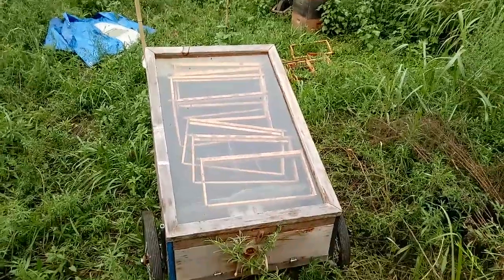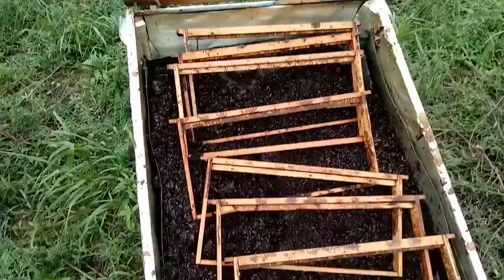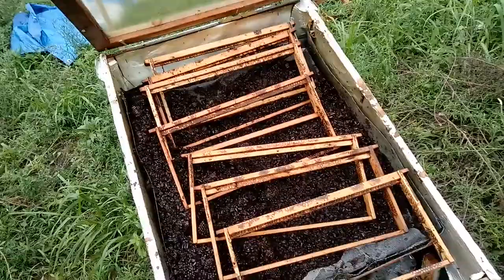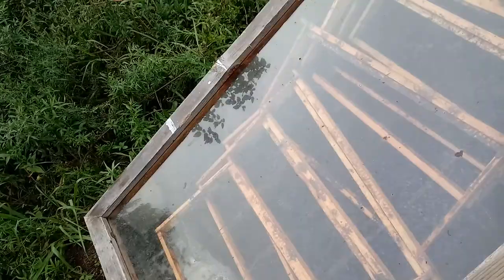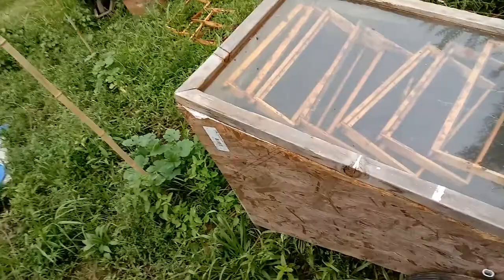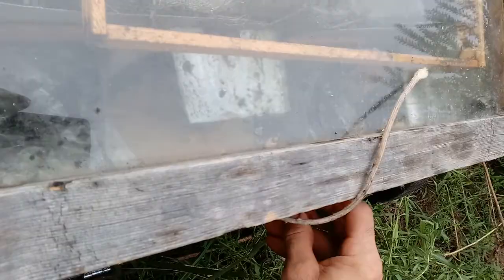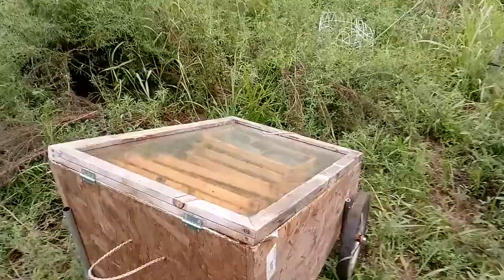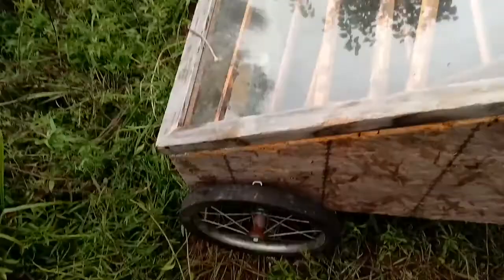Solar Wax Melter.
What to do with beehives poisoned from army worm pesticide